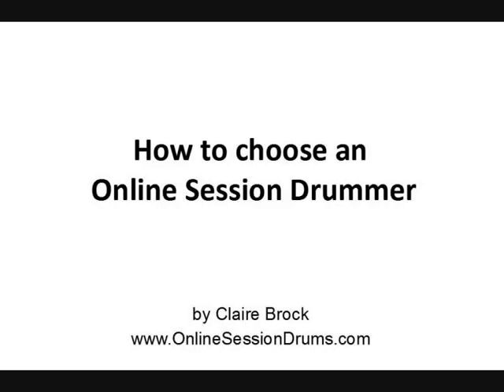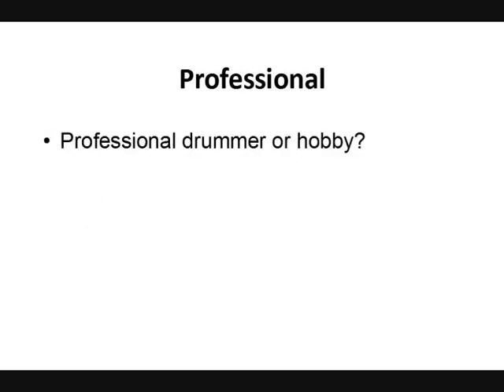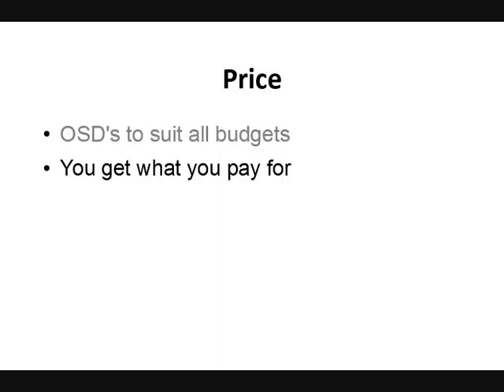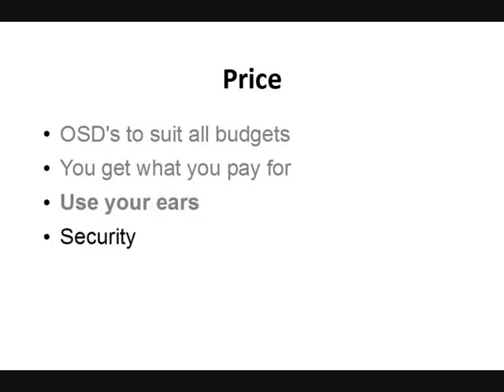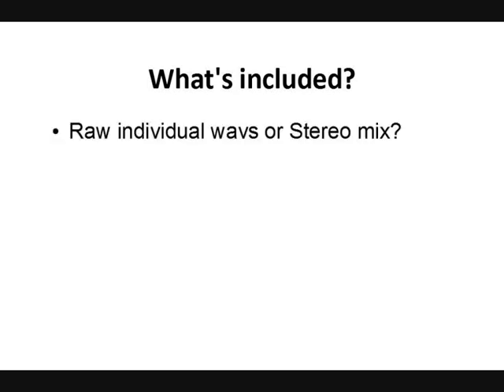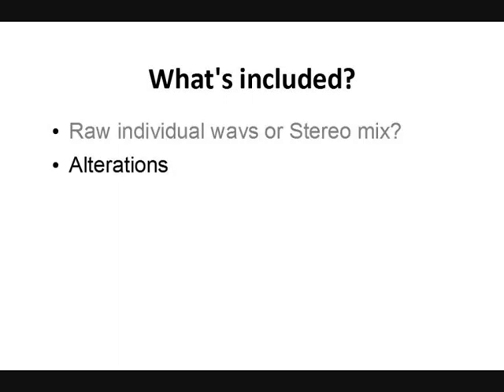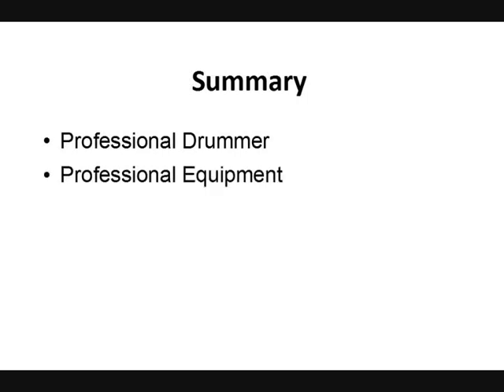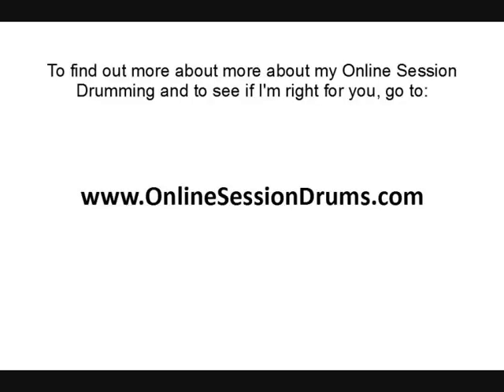How to choose an Online Session Drummer for your Drum Tracks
I put this video together to help out people who are new to using an online session drummer and wanted some help in knowing how to choose from the different services/people out there in order to get the best drum tracks.

If you like what you hear in the video and want to find out more about my drum tracks, then check out my